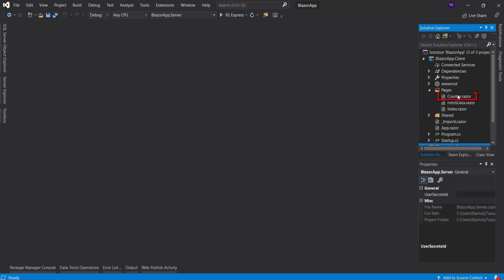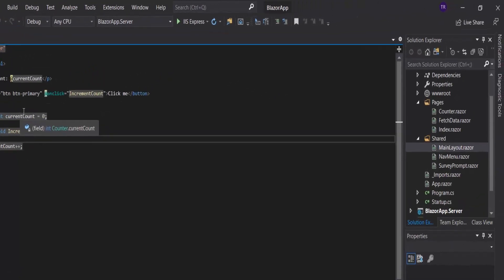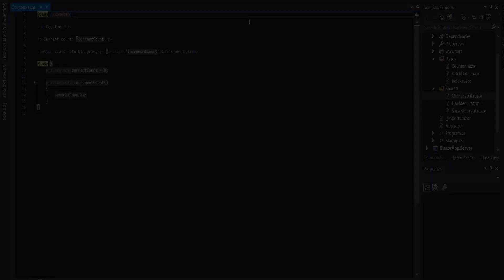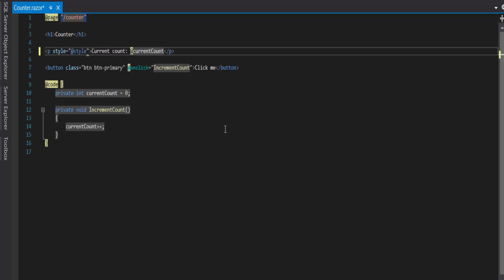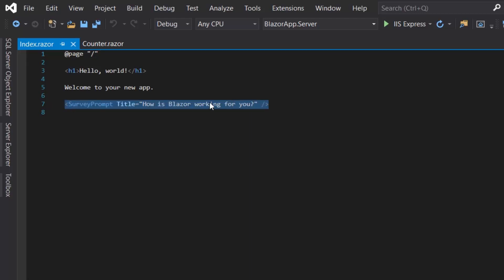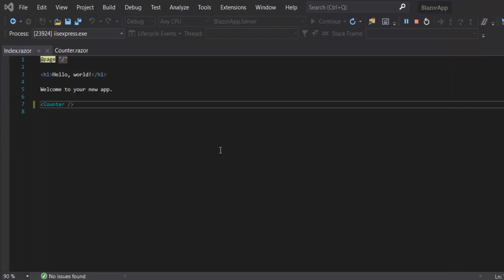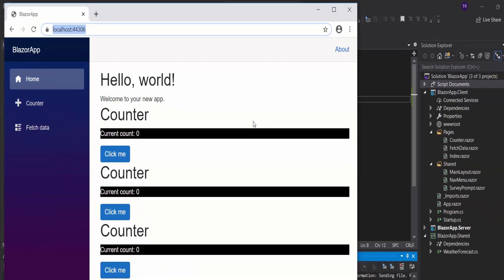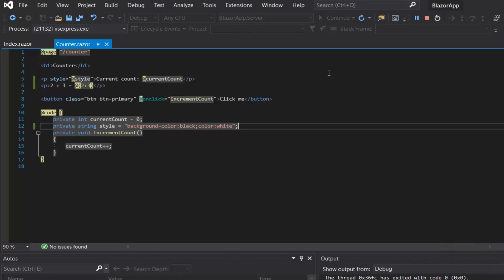Blazor Tutorial - ASP.NET Core Razor Components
In this video of the ASP.NET Blazor - Razor Components tutorial, you will learn about Razor components and how to create a reusable components.